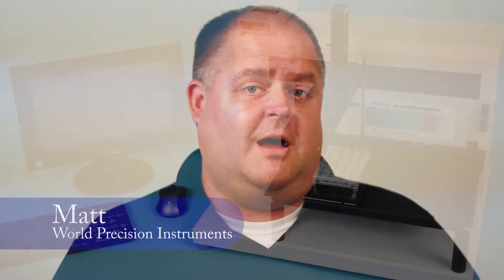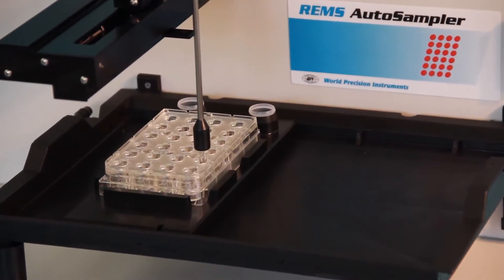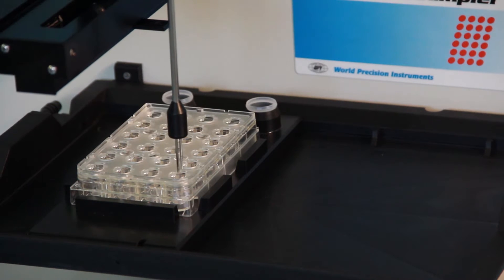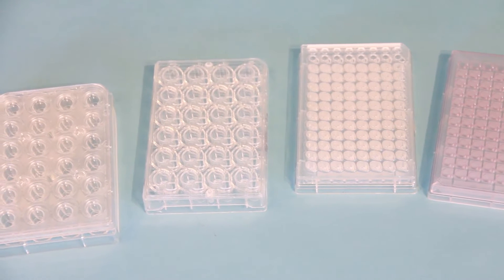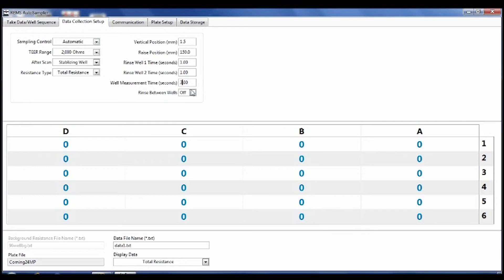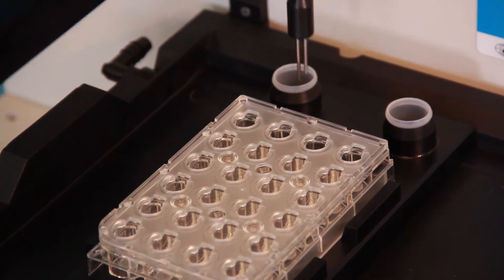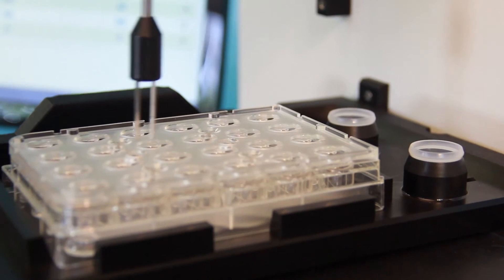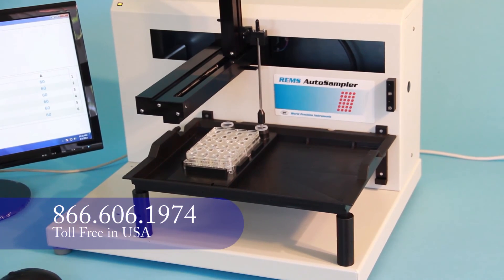REMS Robotic TEER Measurment for High Throughput Screening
The REMS AutoSampler automates measurements of electrical resistance of transepithelial, transendothelial or Caco-2 cell membranes being grown to confluence on microporous filters of high throughput screening (HTS) 24- and 96-well microplates. It is a PC-controlled, tissue resistance measurement system that offers reproducibility, accuracy and flexibility for this kind of measurement. Automated measurement of tissue resistance in cell culture microplates provides the important advantages of speed, precision, decreased opportunity for contamination and the instant availability of measured resistance data on a computer. These measurements are useful in applications such as drug bioavailability studies and studies on the mechanisms of drug transport.